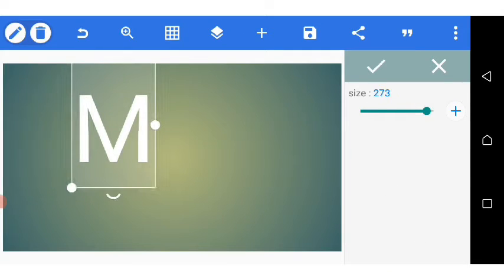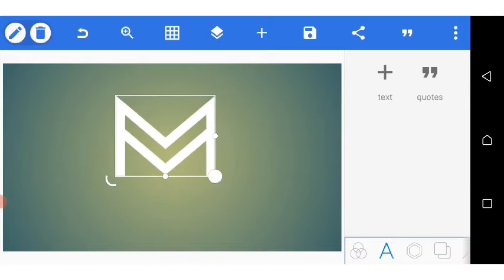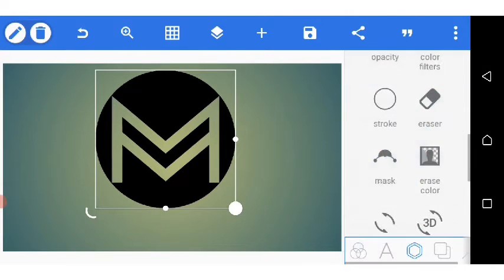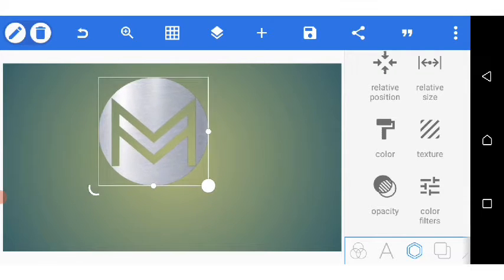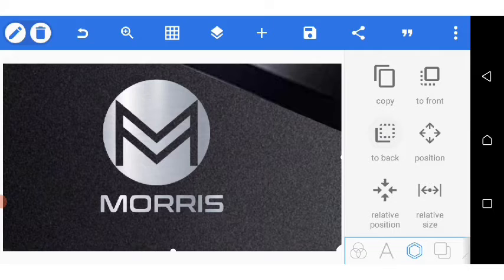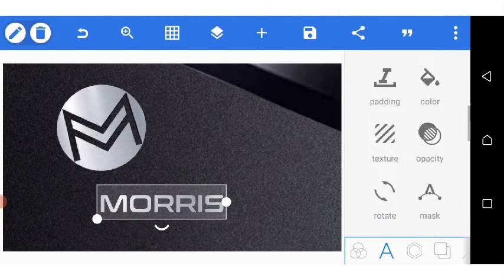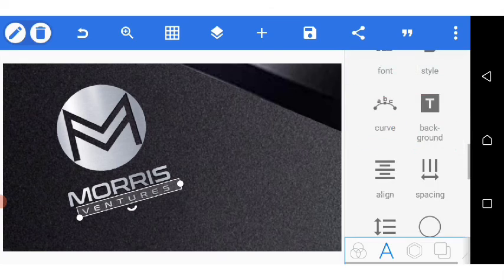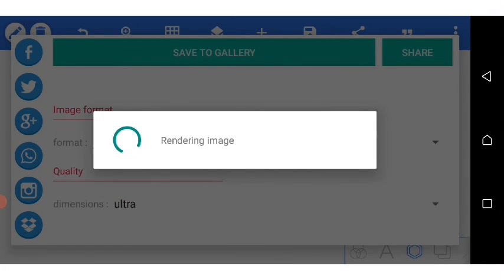A 3d business logo design in android I Pixellab logo design 2021